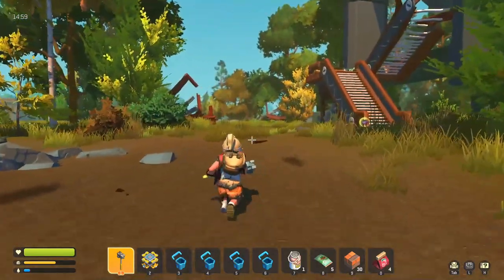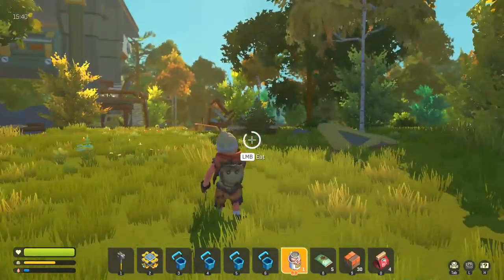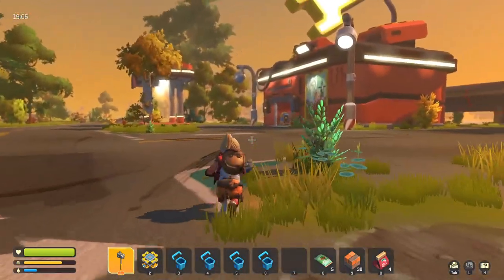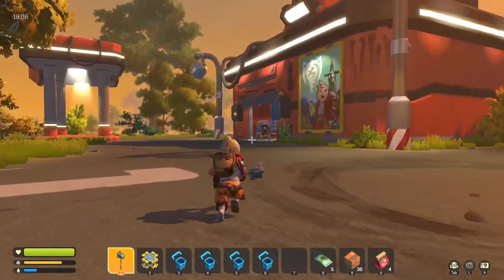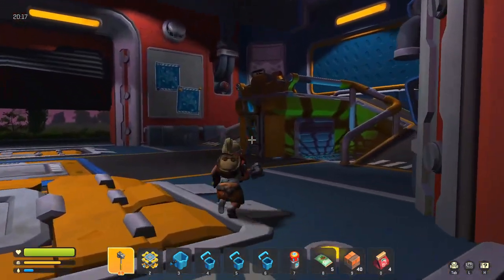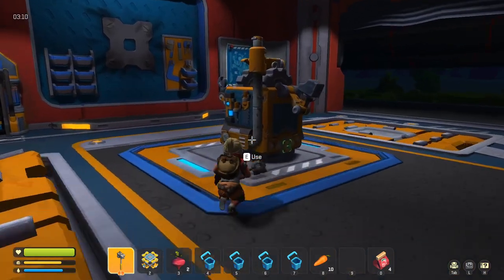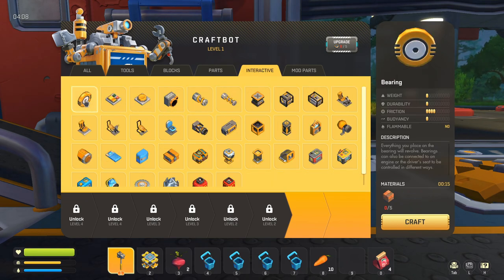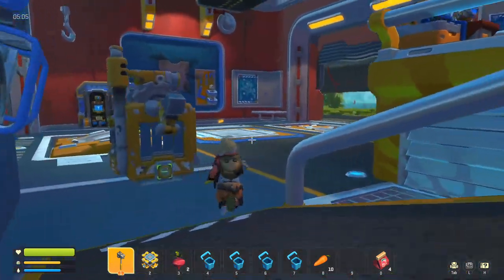SCRAP MECHANIC - HOW TO MAKE A CRAFT BOT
Hey You! I hope to see you in the next videos to come!